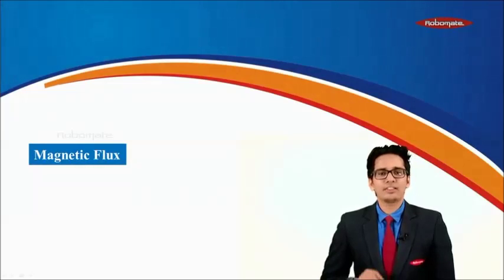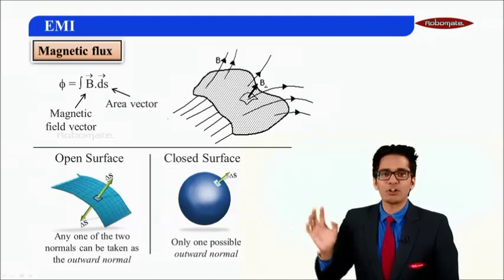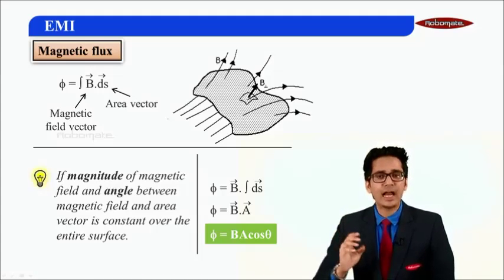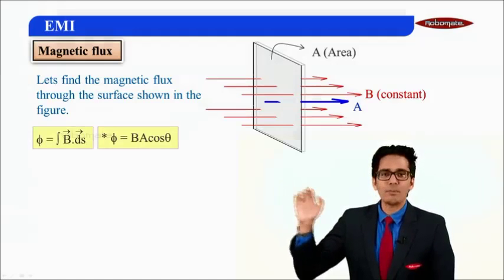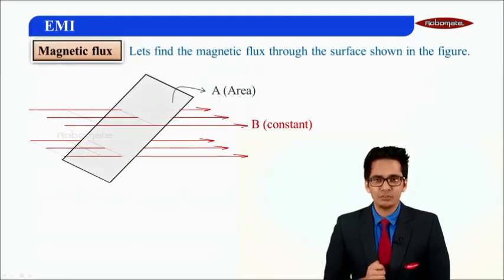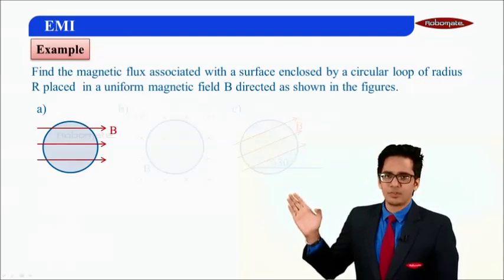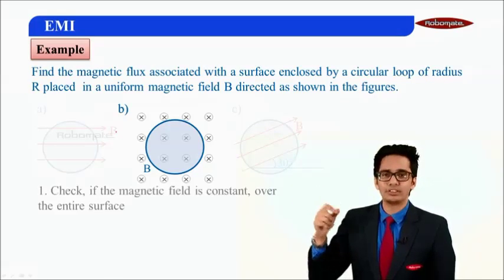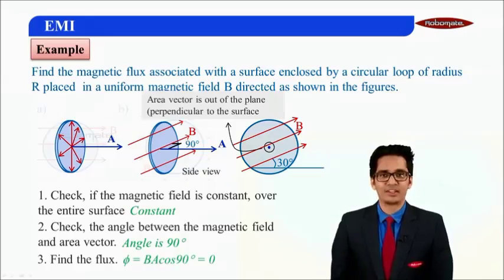Std XII | NEET & AIIMS | PCB | Physics | Electromagnetic Induction 1